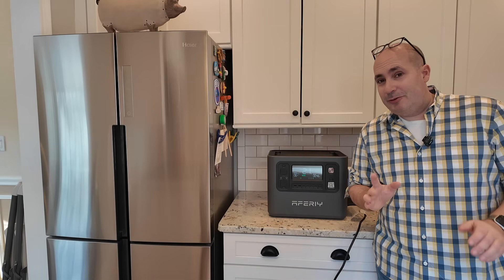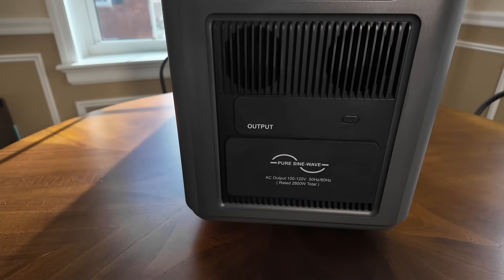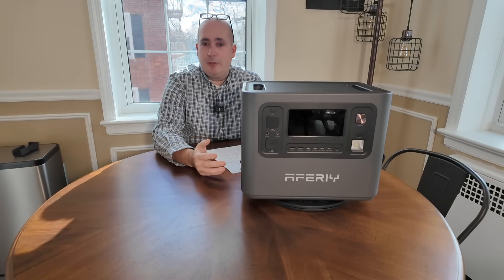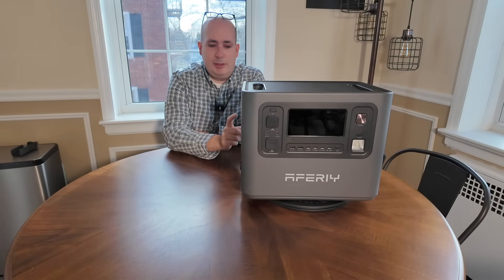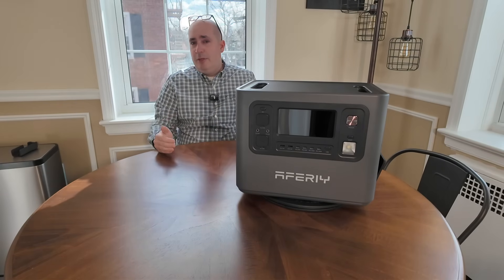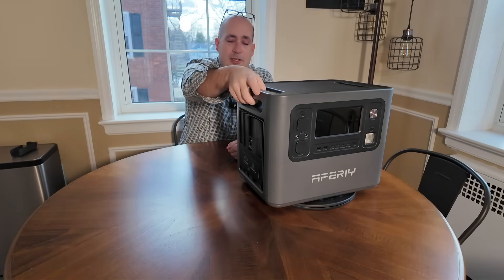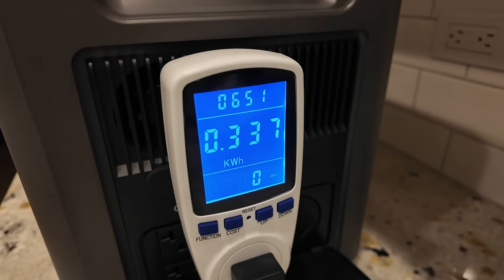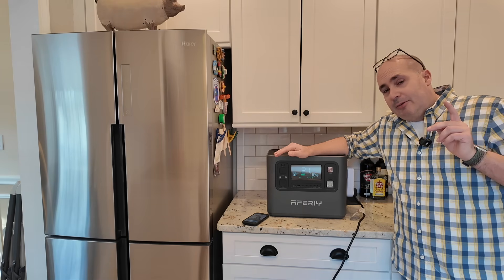What 2048Wh Really Means in a Power Outage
There’s a point where portable power stops being a gadget and becomes real backup power.
This video explains what changes at the 2800W / 2048Wh level — and why that size matters more than brand names.

AFERIY P280 2800W 2048Wh Power Station

This video explains where that line is, why it matters, and what actually changes once you step into the 2800W / 2048Wh power station class.

Instead of focusing on brand names or marketing specs, this video breaks down what this level of portable power can realistically do in the real world — what it can run, what it still can’t, and why so many people end up buying the wrong size power station.

If you’ve ever asked:

What size power station do I really need?

Can a portable power station run a refrigerator?

How long will a power station last during a power outage?

When does a power station replace a generator for certain uses?

Why do small power stations feel limiting?

This video answers those questions clearly and honestly.

You’ll learn:

Why inverter size matters more than most people realize

What a 2800W / 2048Wh power station can power without strain

The practical meaning of a 2800W / 2048Wh battery in everyday use

How to think about runtime instead of just capacity

Why this power level changes how portable power fits into emergency preparedness

To keep everything grounded in reality, the video finishes with a real-world runtime test on a full-size refrigerator, showing exactly how this class of power station performs under a meaningful household load.

This isn’t a spec sheet walkthrough or a short-term product review.
It’s a decision-making framework designed to help you choose the right size portable power station now — and years from now — without wasting money or overbuying.

Whether you’re preparing for power outages, building an emergency backup setup, looking for a generator alternative, or trying to understand portable power more clearly, this video will give you the context most buying guides don’t.

🔌 POWER STATION CLASS DISCUSSED

• 2400-watt inverter category
• 2048Wh portable battery systems
• Designed for appliances and home essentials
• Useful for outages, off-grid use, and backup power

backup power for home
power station for refrigerator
power outage backup
generator alternative
solar generator explained
emergency power station
what size power station do i need
portable battery backup
off grid power solution